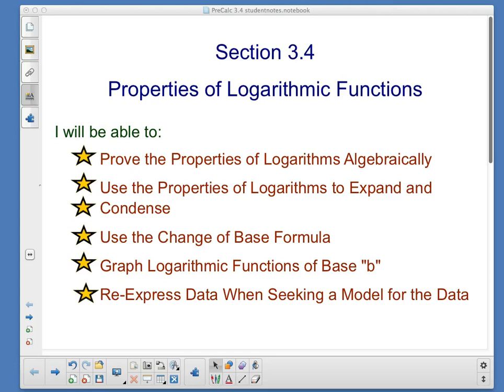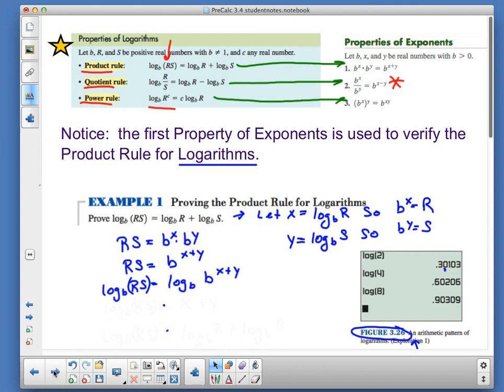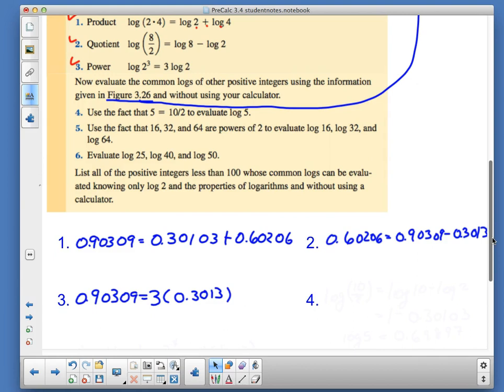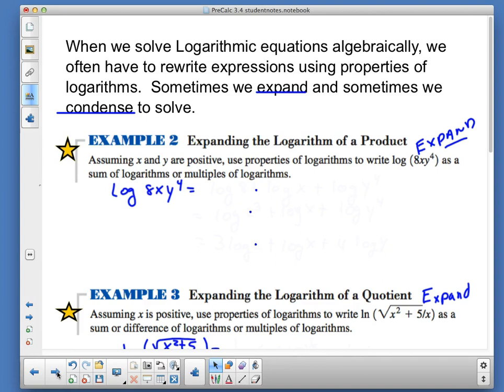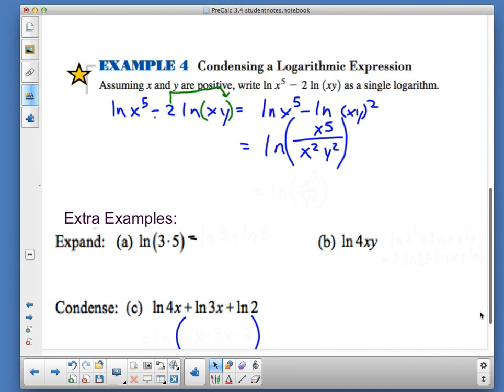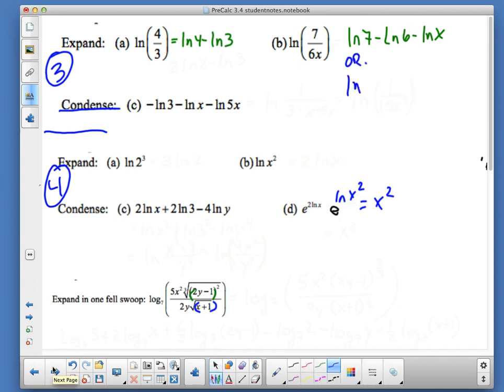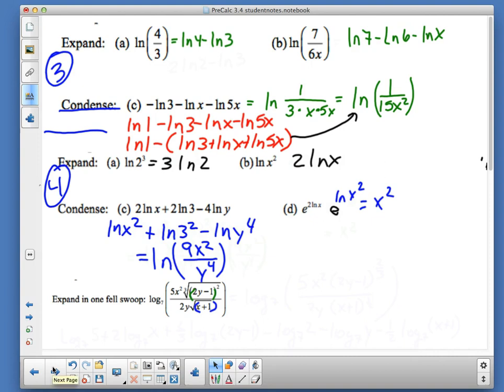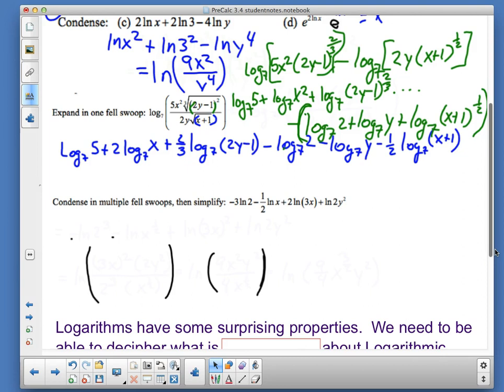PreCalc 3 4 Day 1 Class Notes Video